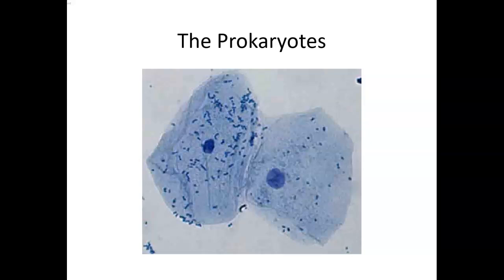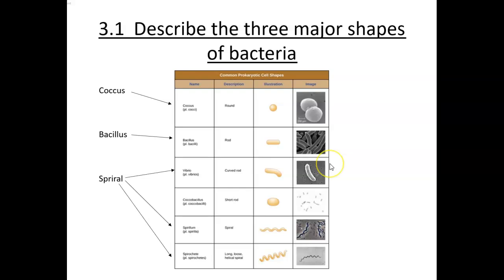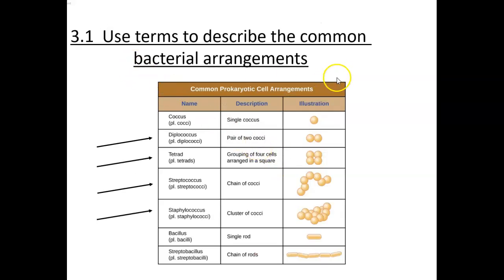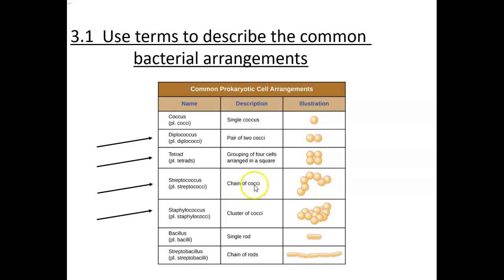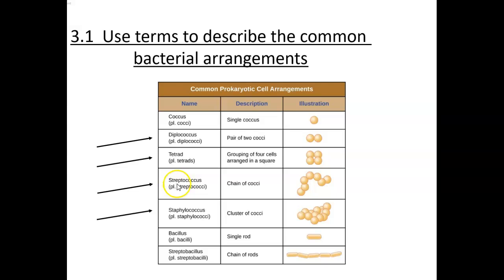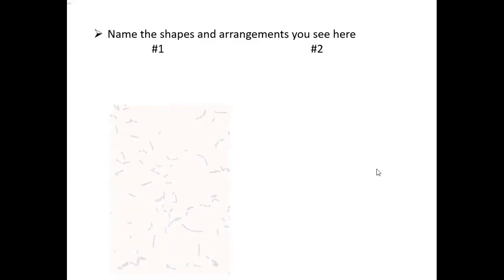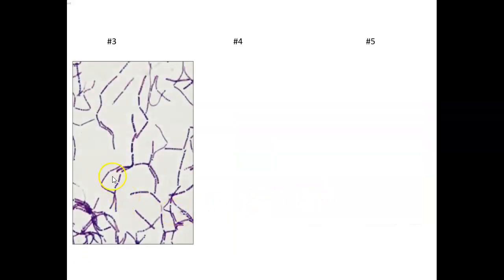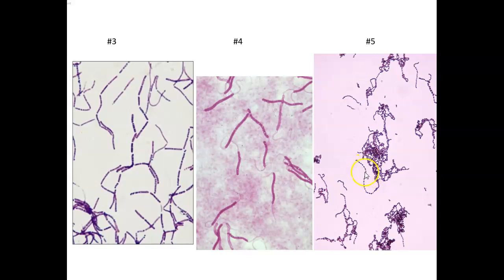BIOL 2010 lect 3.1 202530